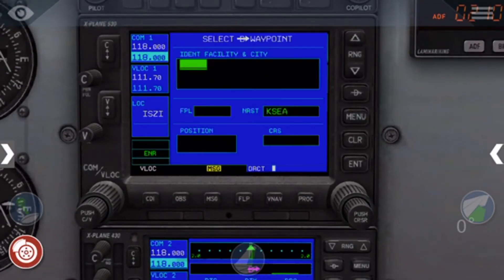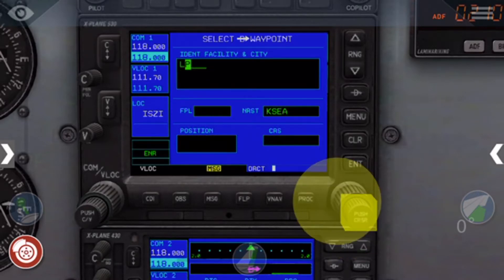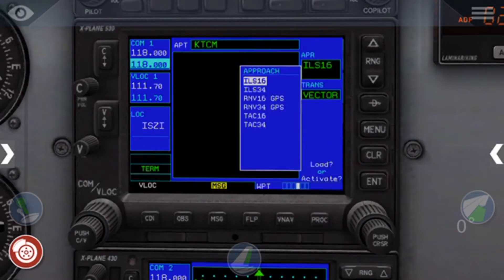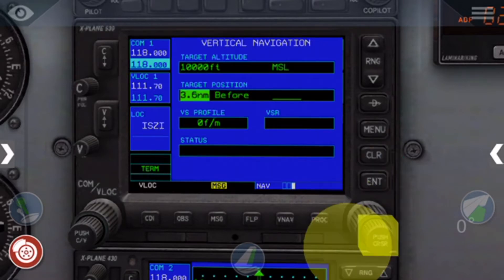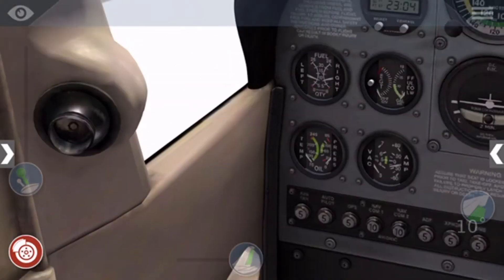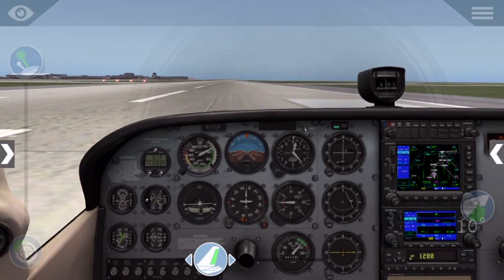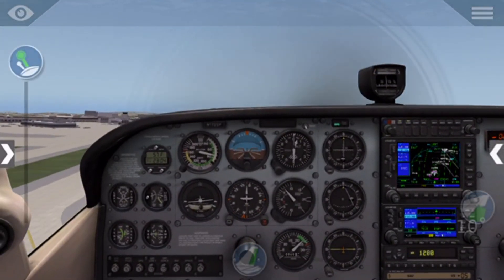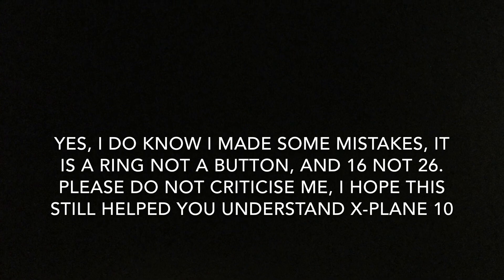How to use the Cessna 172SP's GPS in X-Plane 10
Here is a video on how to use the Cessna 172SP's GPS in X-Plane 10. This video is filmed using iOS on Mobile, but it also works on Android, PC, and Mac.